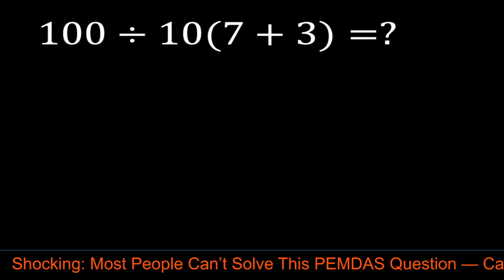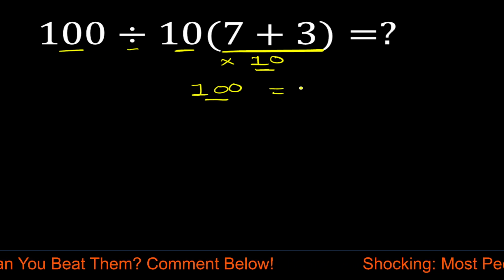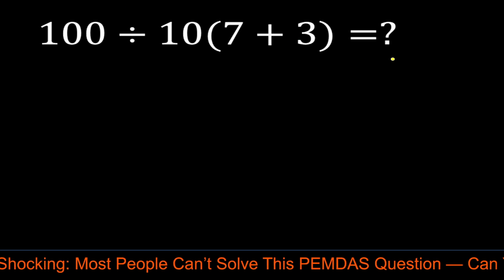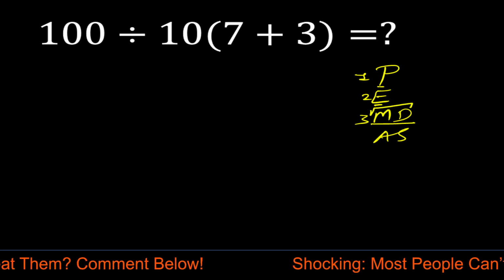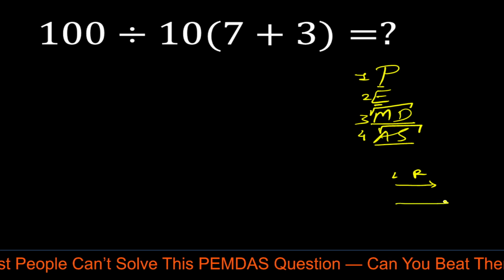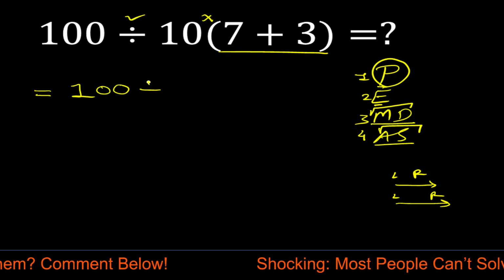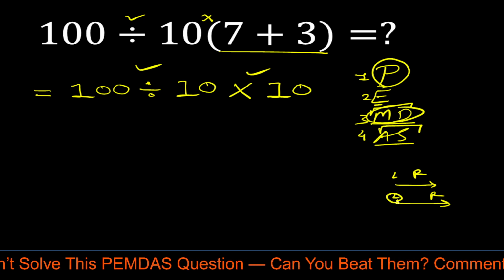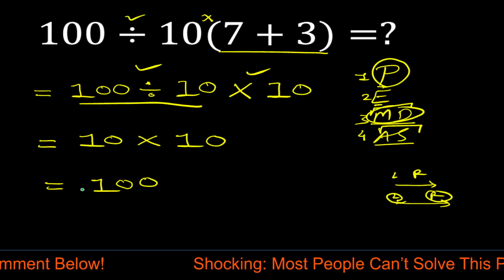Can You Solve This? Most People Get the Order Wrong!